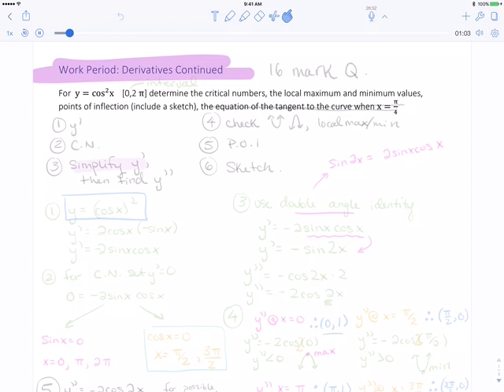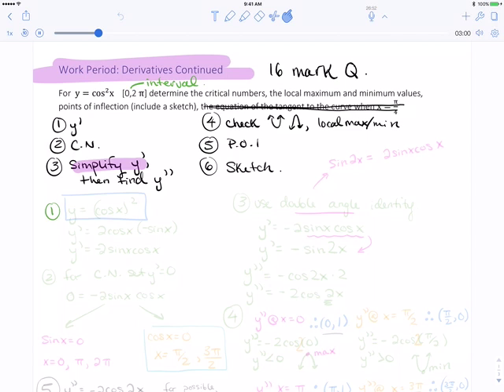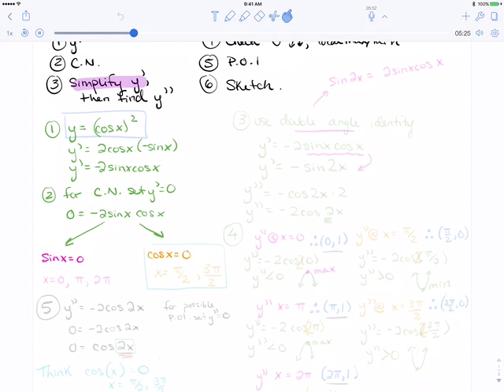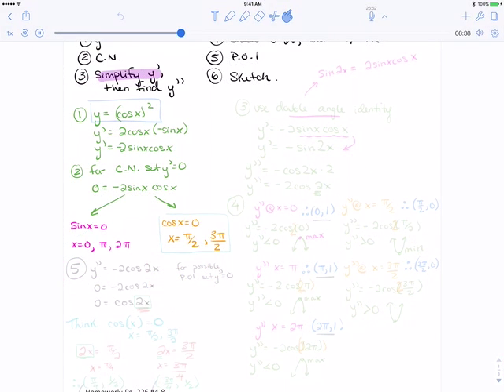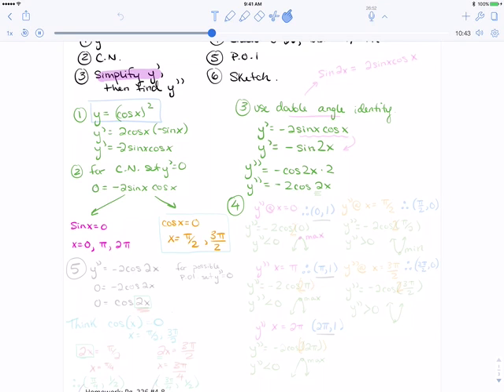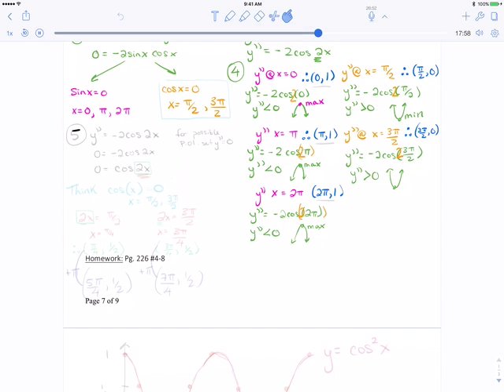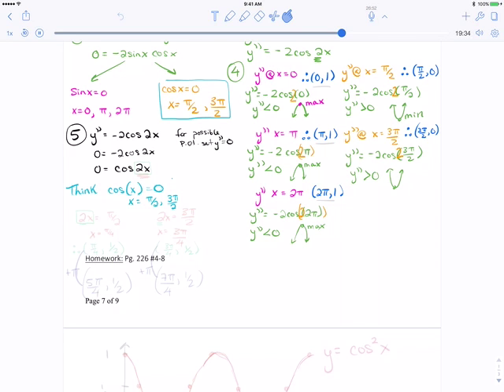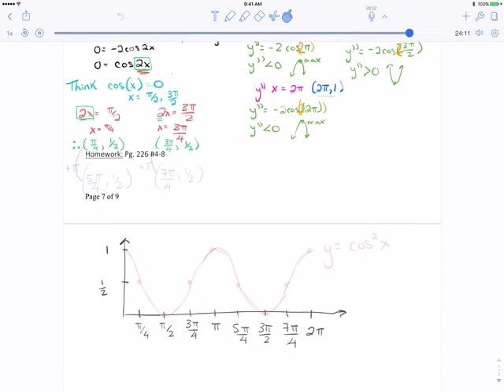Applications of Sinusoidal Functions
Find Critical numbers, local max and min, and P.O.I for sinusoidal function, and graph.